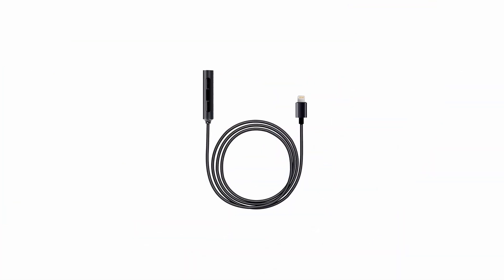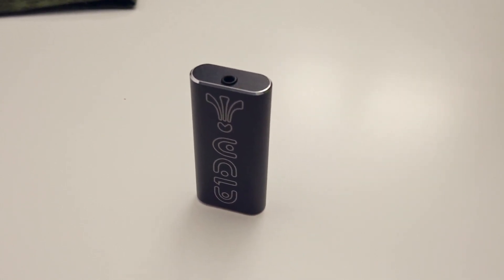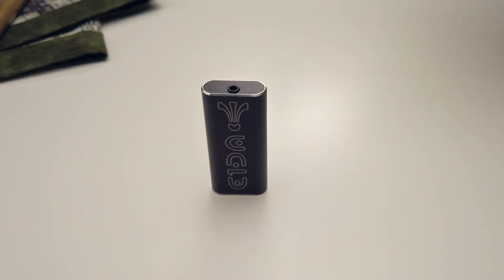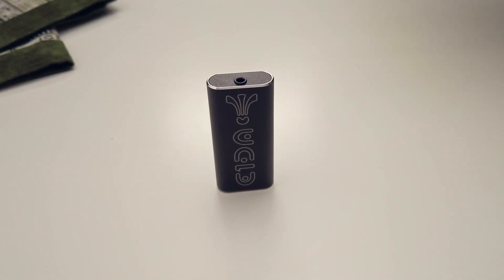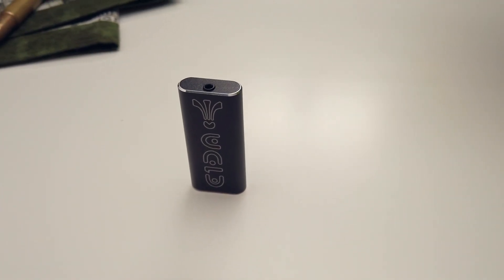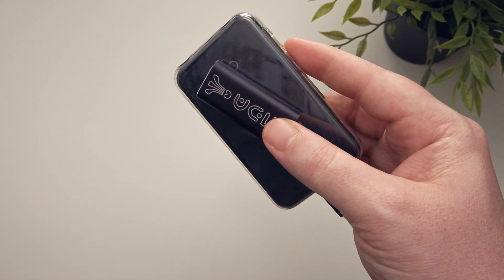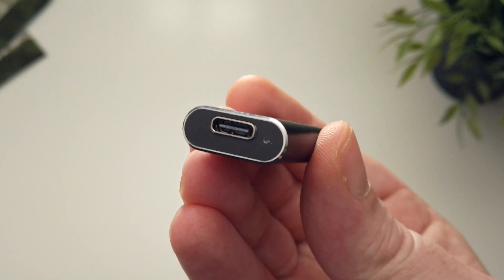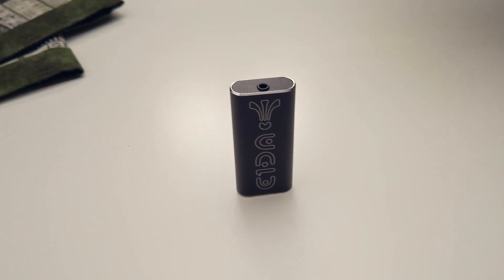E1DA 9038S Dongle DAC Review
The 9038S G3 from E1DA is an exceptional little device which offers stellar sound quality and loads of power in a tiny form-factor.